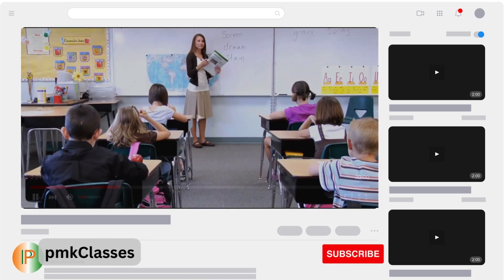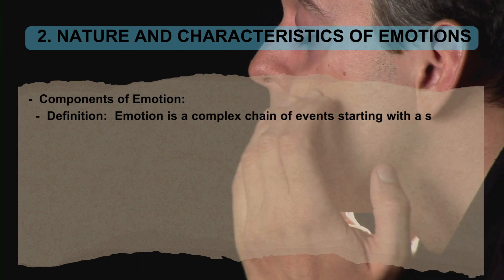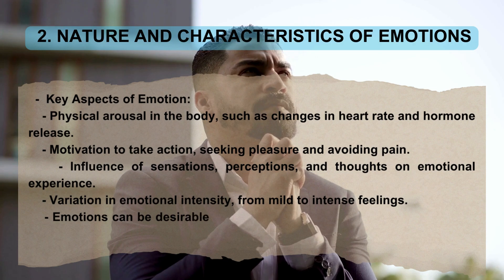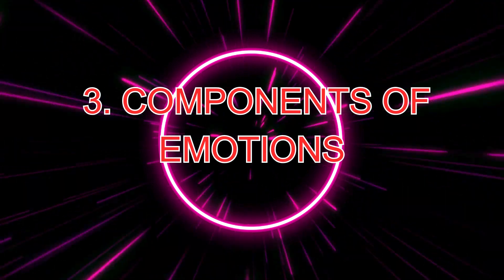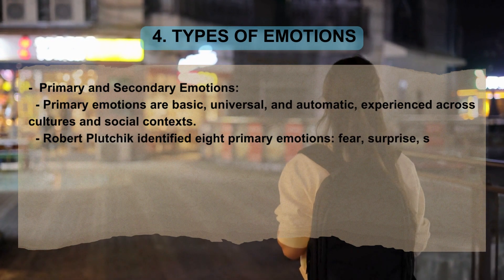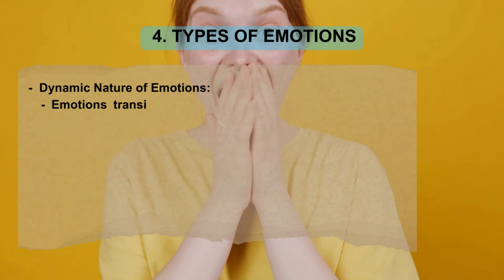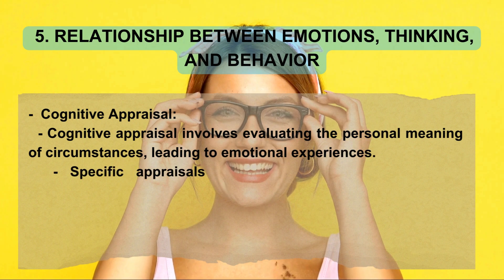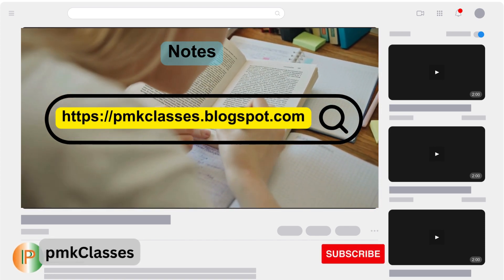IGNOU BPCS 183 EMOTIONAL INTELLIGENCE || UNIT 1 CONCEPT OF EMOTION (ENGLISH)